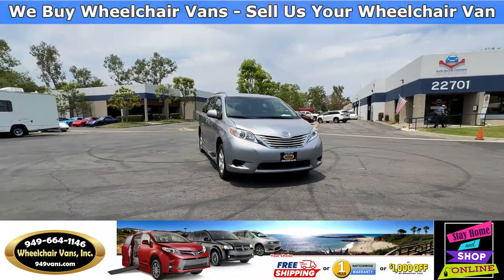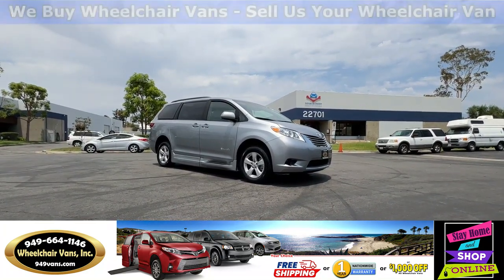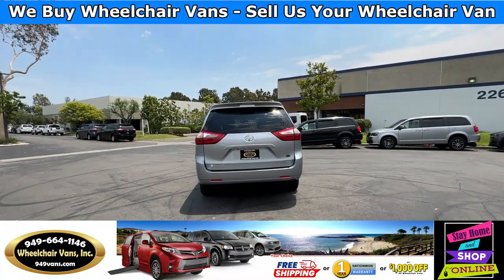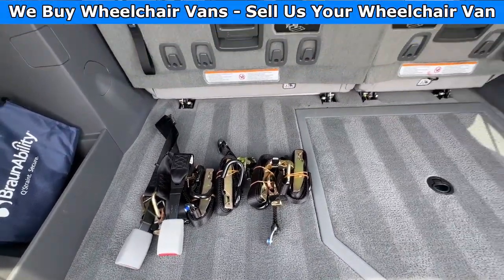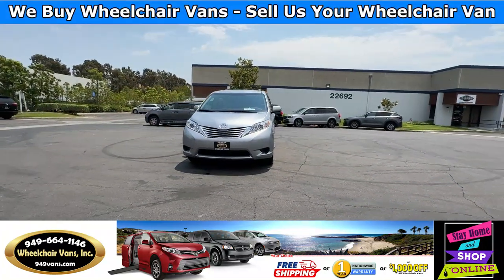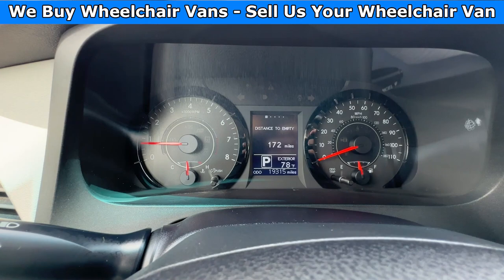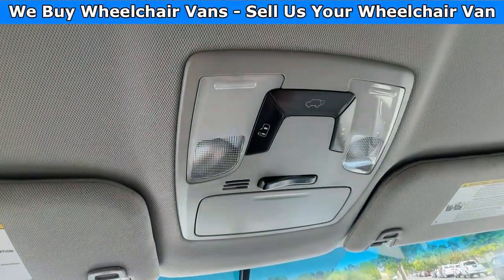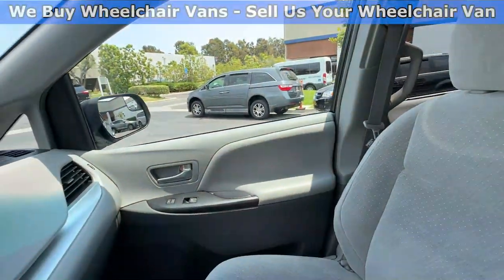For Sale 2017 Toyota Sienna BraunAbility Power ONE TOUCH Infloor Ramp Side Loading Wheelchair Van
Only 19,315 miles and Sale priced $48,995 with Free Nationwide Shipping For Sale 2017 Toyota Sienna BraunAbility Power ONE TOUCH Infloor Ramp Side Loading Wheelchair Van